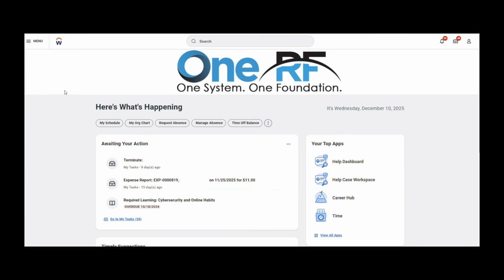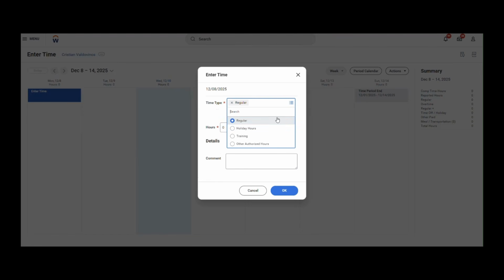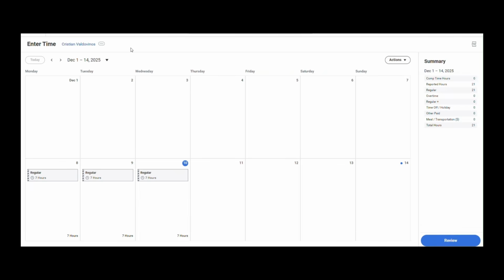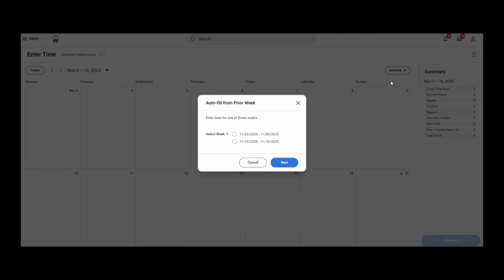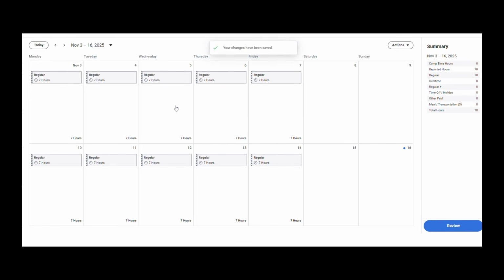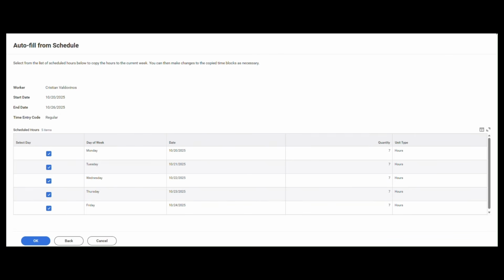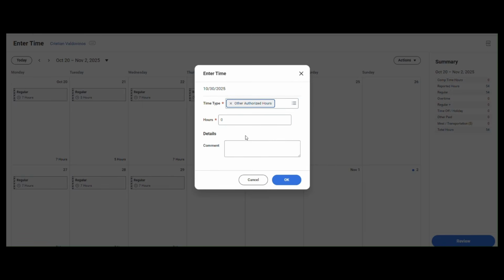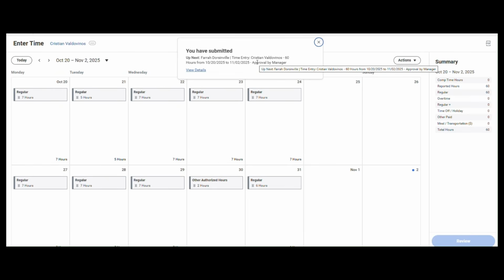How to Enter Time Bi weekly Timesheets